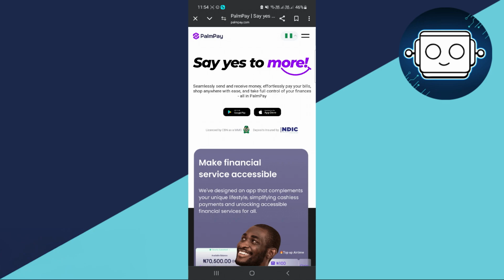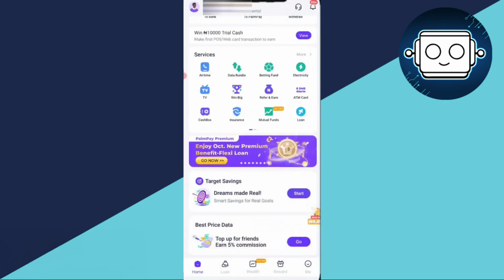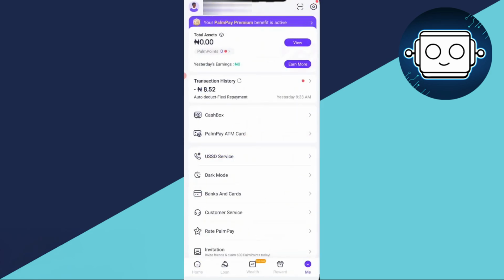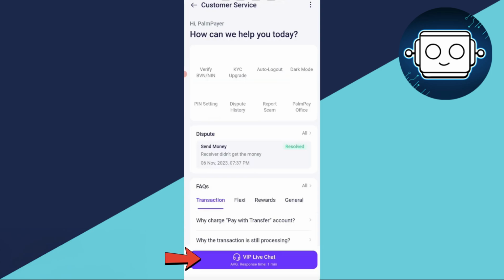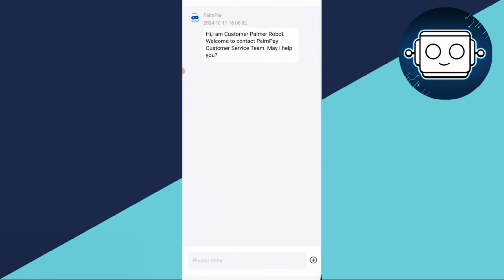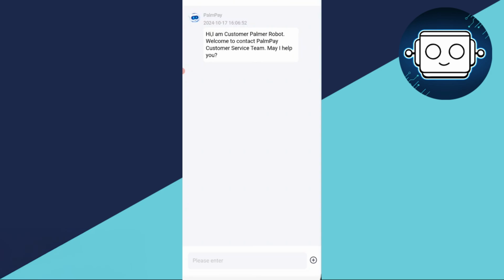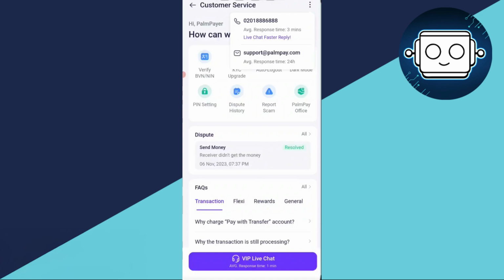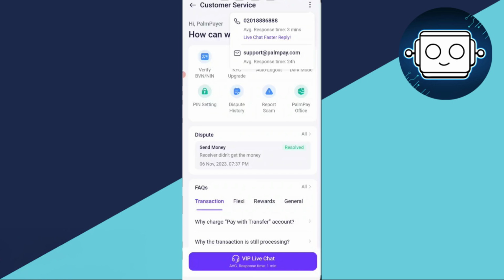How To Unfreeze Palmpay Account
In this video, I’ll show you how to unfreeze your PalmPay account step by step. Follow along to regain access to your account easily.